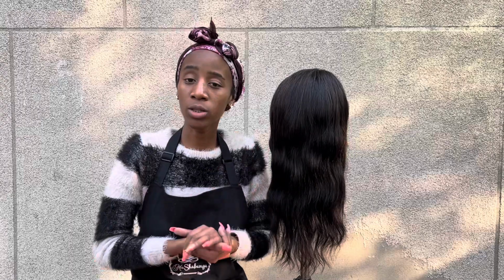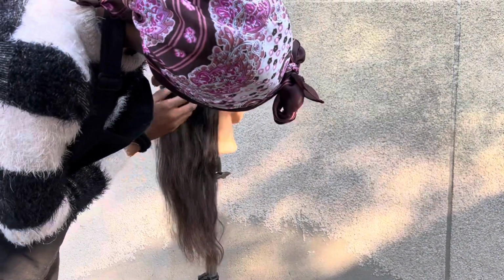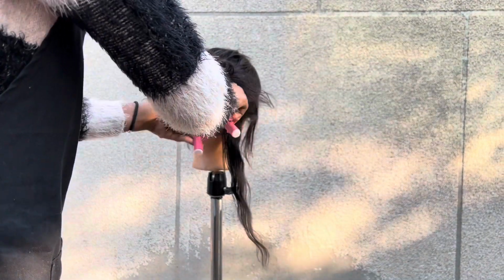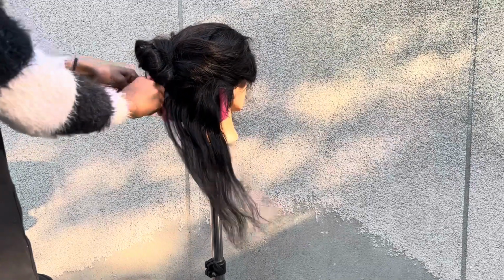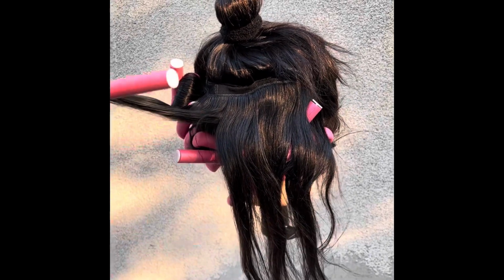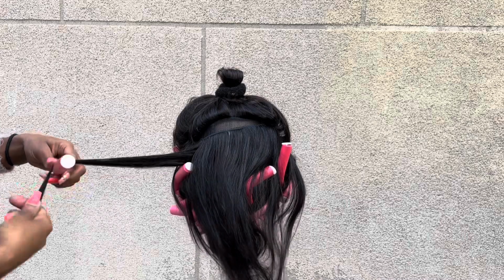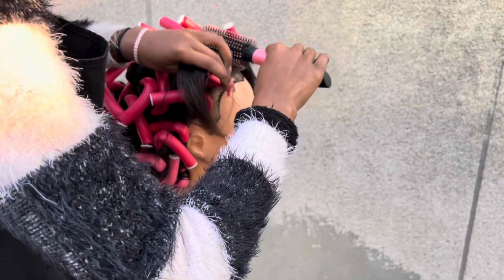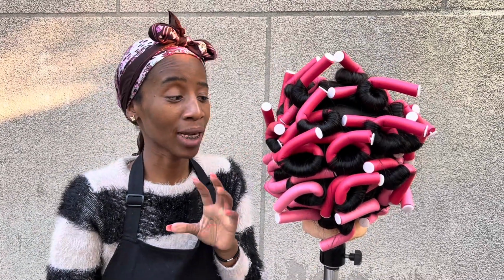DIY: How to curl your wig |Flexi Rods |Wig Styling| styling at home 🏠| South African YouTuber🇿🇦